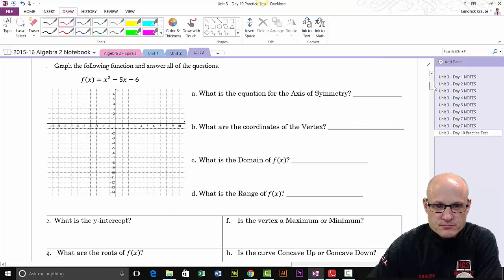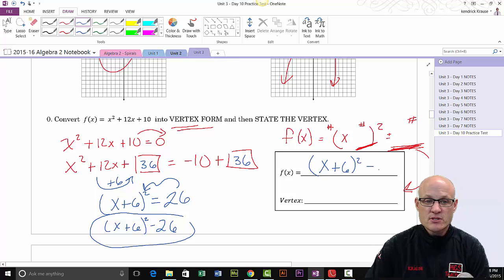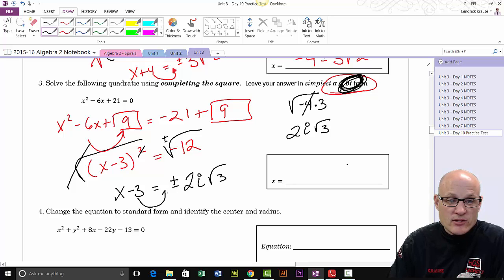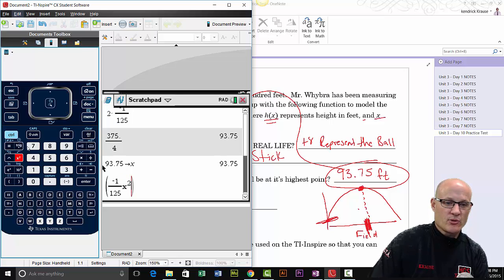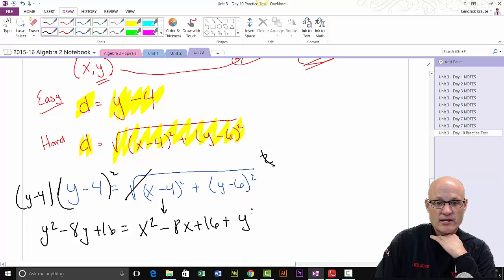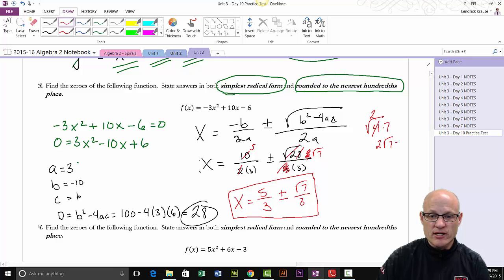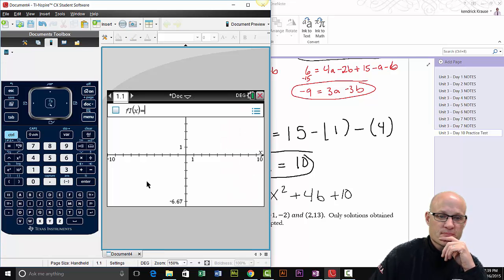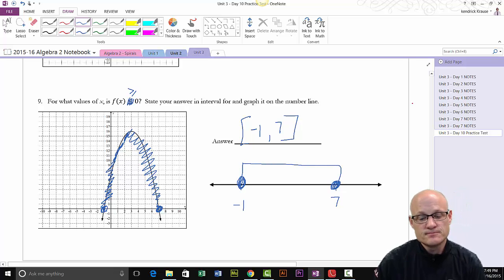Algebra 2 - Common Core - Unit 3 - Day 10